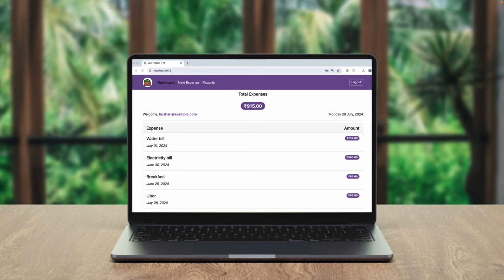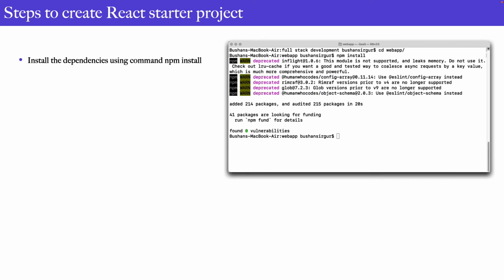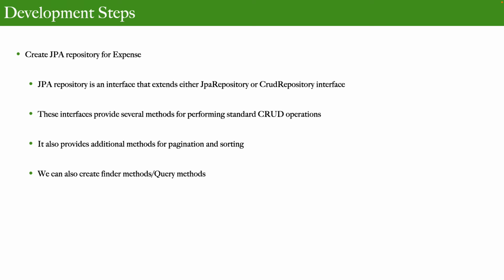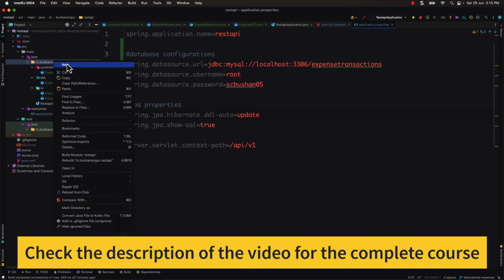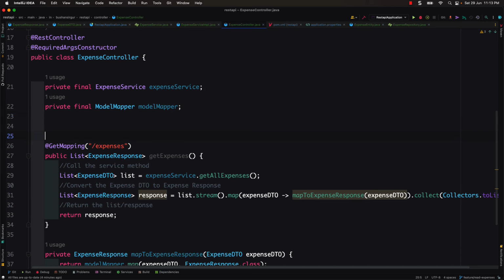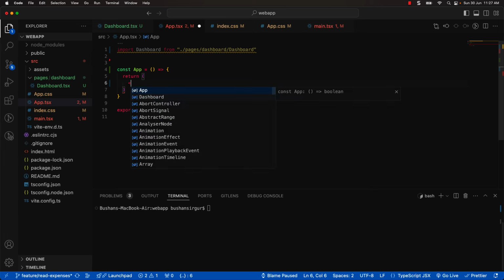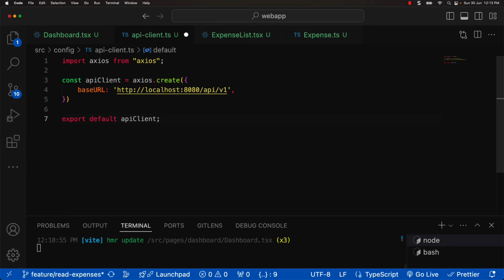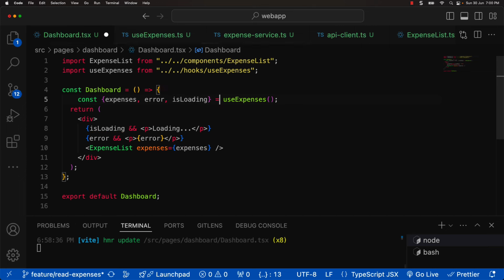Full Stack Development: React (Typescript) and Spring Boot 3 [Full Course] [Part 1]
You can find the course details below